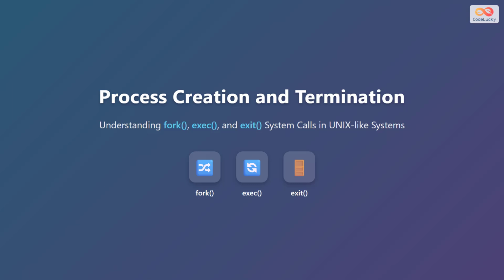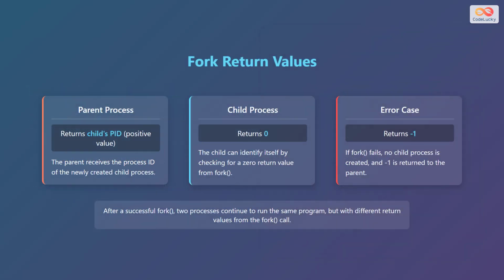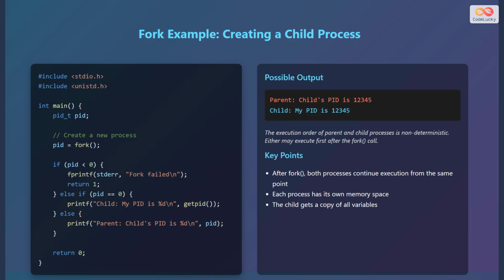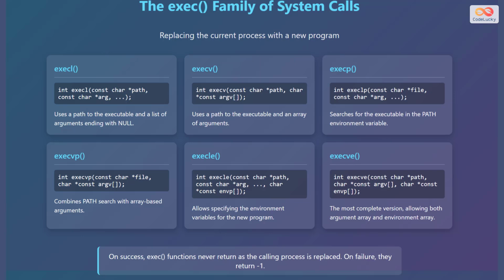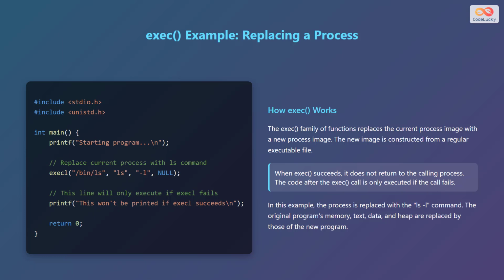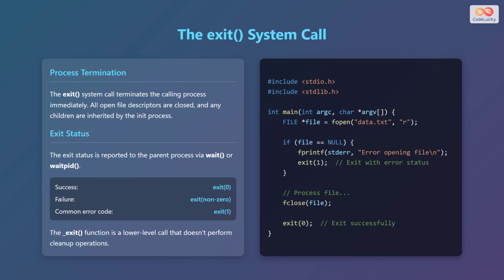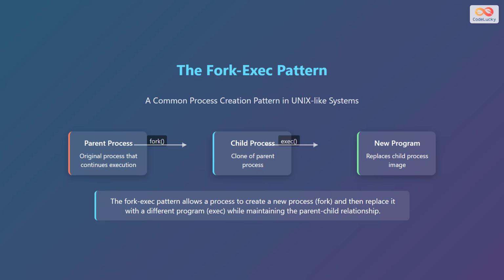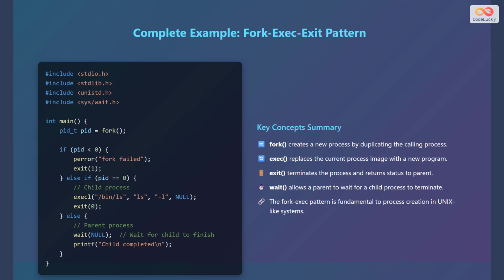Process Creation & Termination in OS: fork(), exec(), exit() Explained!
Dive into the core of operating systems with this beginner-friendly guide to process creation and termination! 🚀

We'll demystify the `fork()`, `exec()`, and `exit()` system calls, the fundamental building blocks for managing processes in UNIX-like systems. Learn how these calls work together to bring programs to life and control their lifecycle. Understand the nuances of process duplication, program execution, and proper termination.

🤔 Ever wondered how new programs start? Or how the OS cleans up after they finish?

This video breaks down complex concepts into easy-to-understand explanations and examples. Grasp the power of the fork-exec pattern and master process management!

We cover:
*   The `fork()` system call for process creation.
*   Understanding return values of `fork()`
*   The `exec()` family for replacing process images.
*   Proper process termination with `exit()`.
*   The fork-exec pattern explained.

Chapters:
00:00 - Process Creation and Termination
00:29 - Process Creation - fork()
01:20 - Fork Return Values
02:27 - Fork Example
03:51 - The exec() Family
05:28 - exec() Example
06:42 - The exit() System Call
07:58 - Fork-Exec Pattern
08:56 - Complete Example
10:08 - Outro